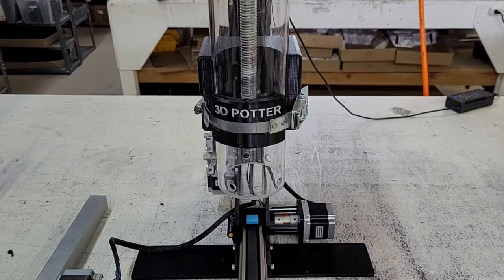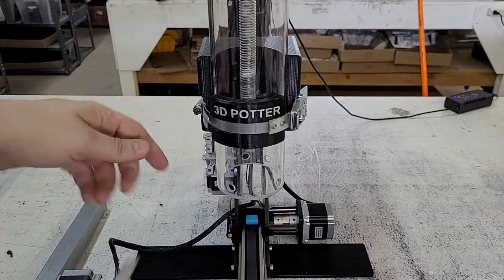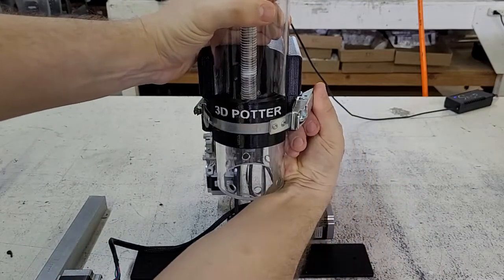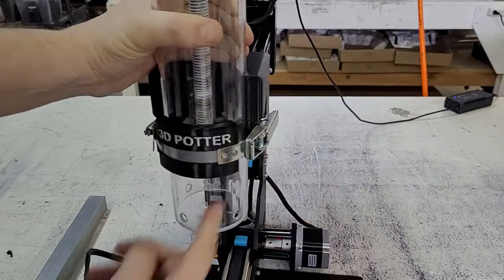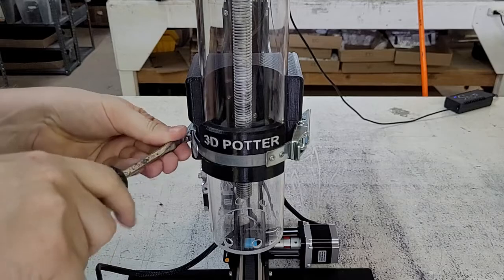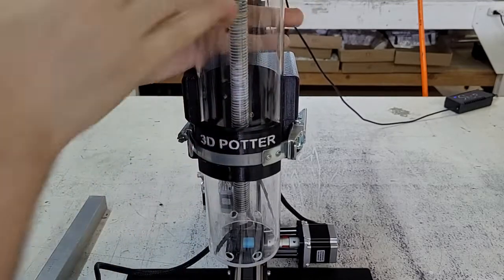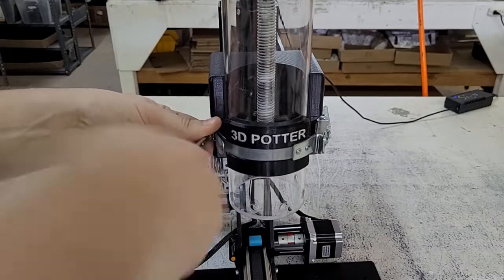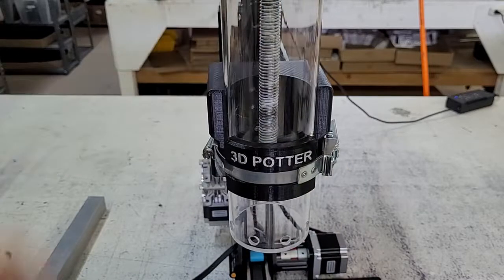Extruder Holder Tightness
This videos shows how to adjust the extruder holder tightness.